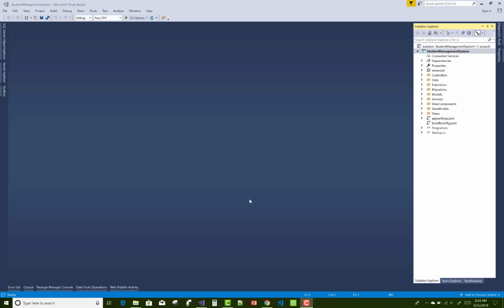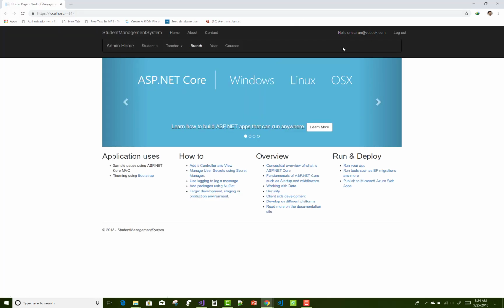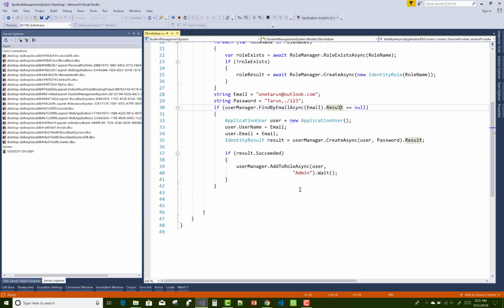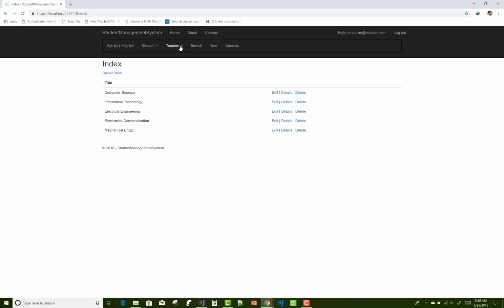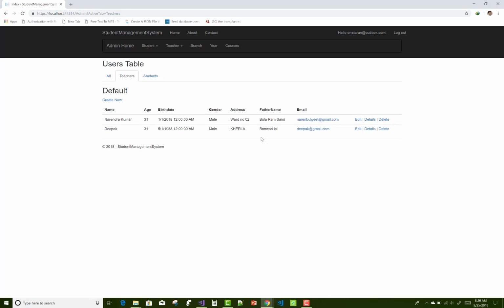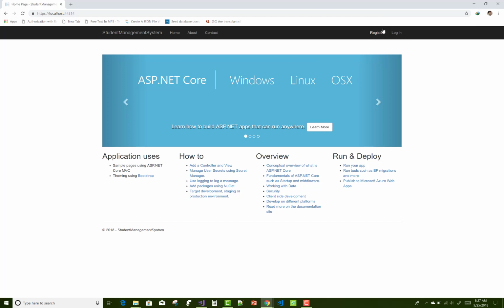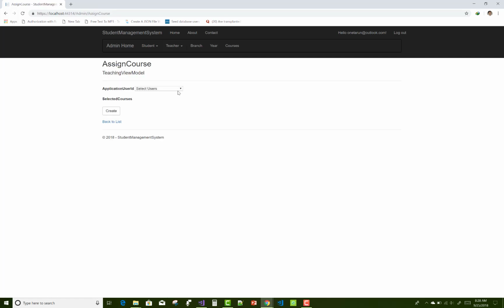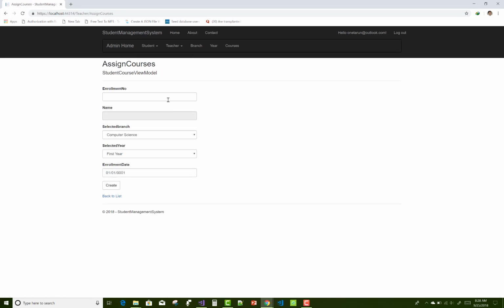Teacher Student Course Project in ASP.NET CORE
In this video, I am going to show a project which is related to Student and Teacher's Courses. Assign some Courses to teacher as well as student.